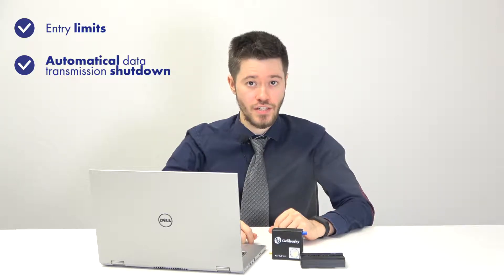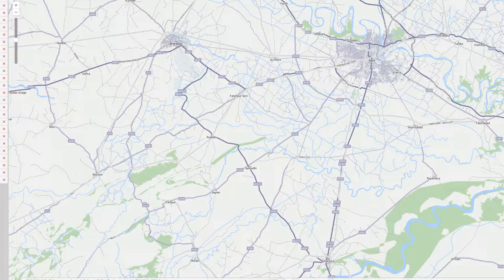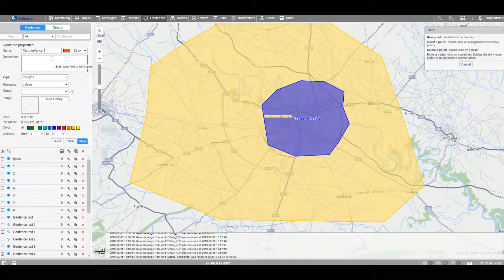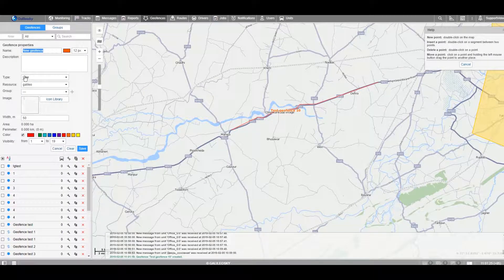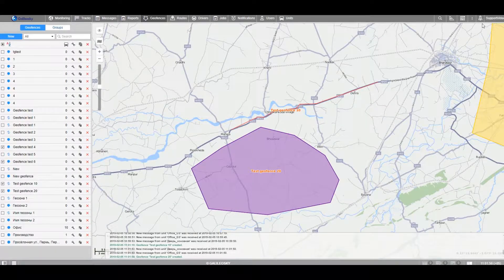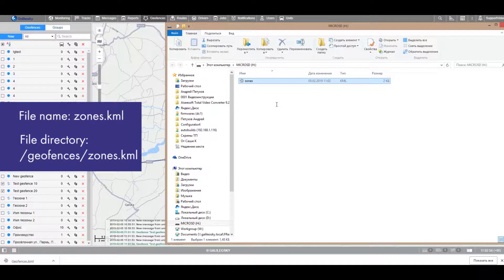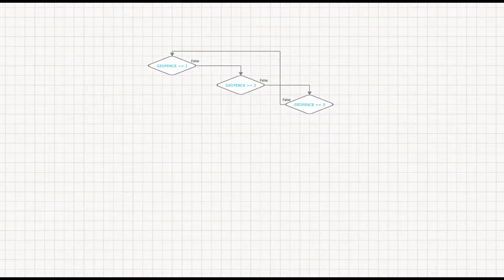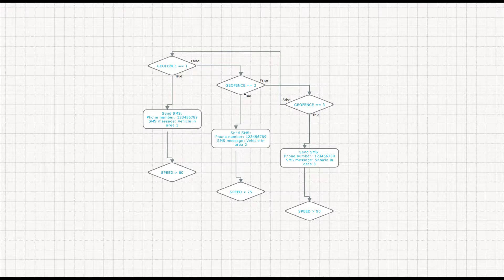How to create polygonal geofences?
Galileosky GPS trackers allow you to create geofences of any forms and use different settings to work with them. In this video, you will find out the step-by-step guide on how to make polygonal geofences and basic configuration principles.